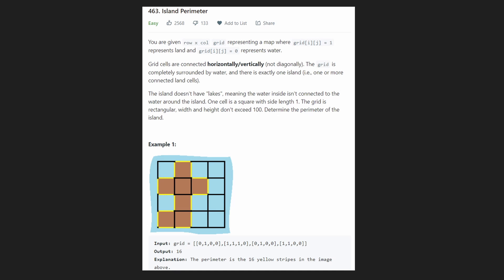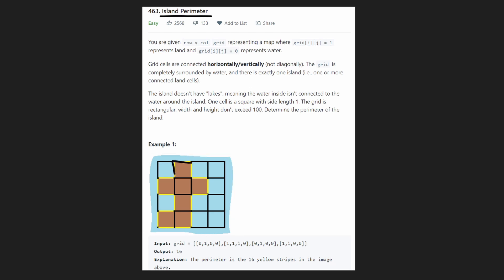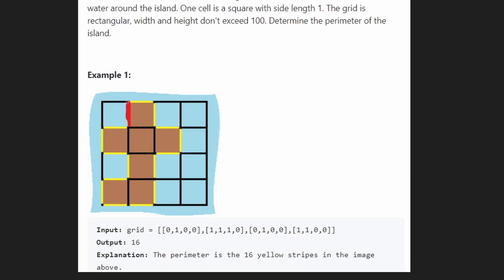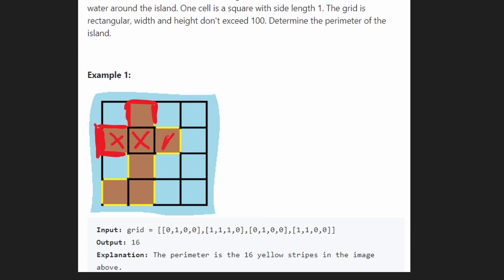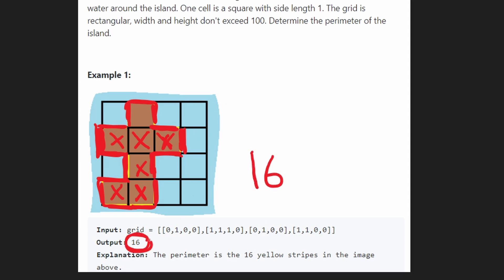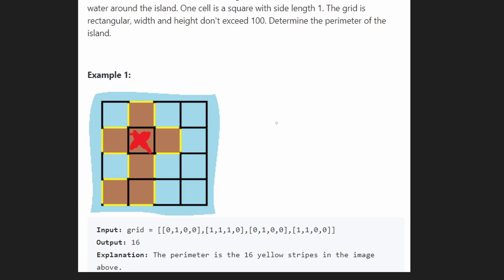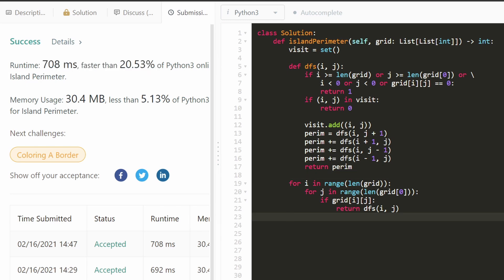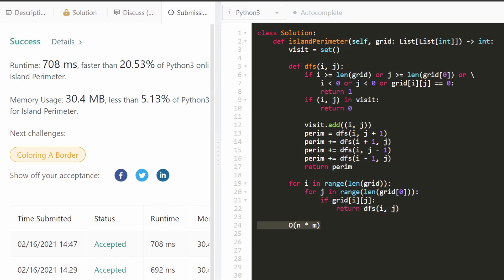Island Perimeter - Graph - Leetcode 463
0:00 - Drawing Explanation
7:50 - Coding Solution